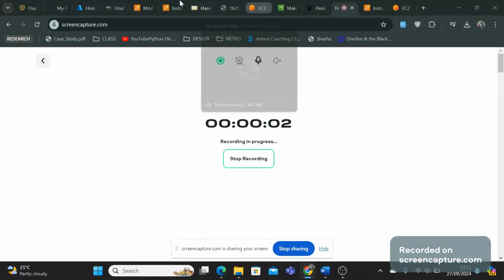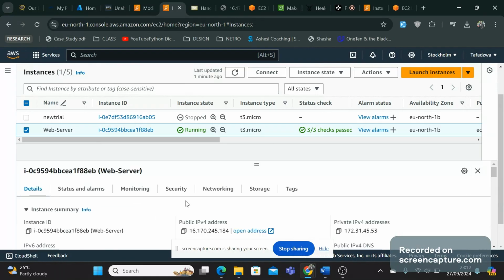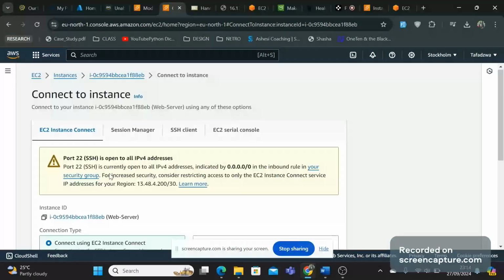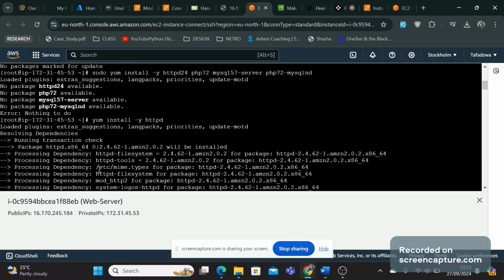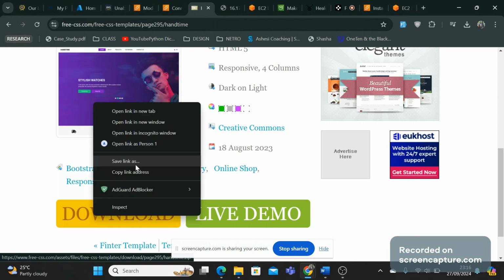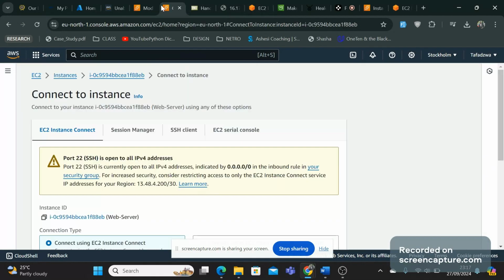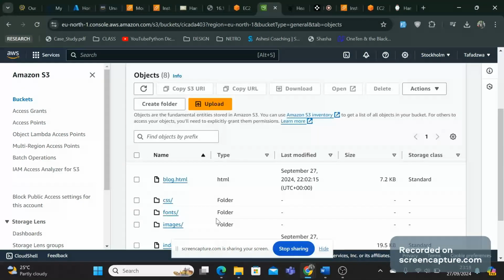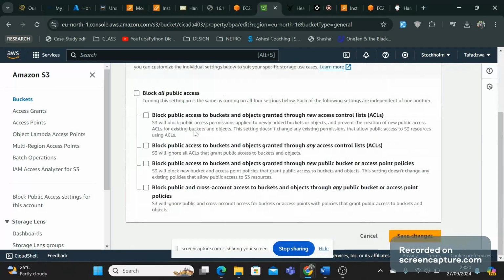Website Deployment using Amazon EC2 Virtual Instances and Amazon S3 Buckets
In this video I take you through how I used Amazon EC2/S3 to deploy websites